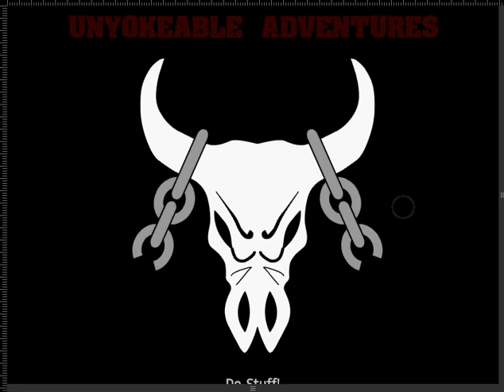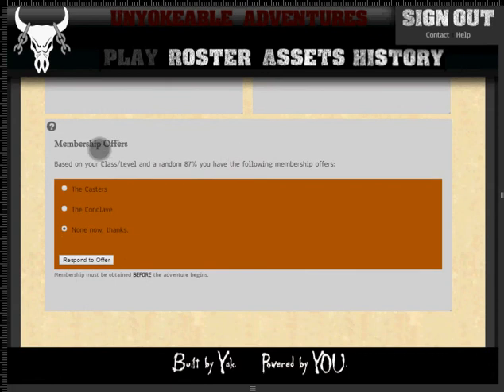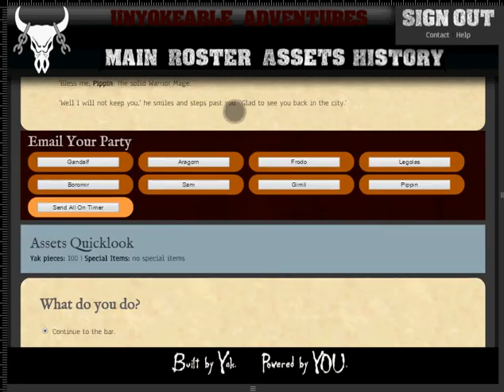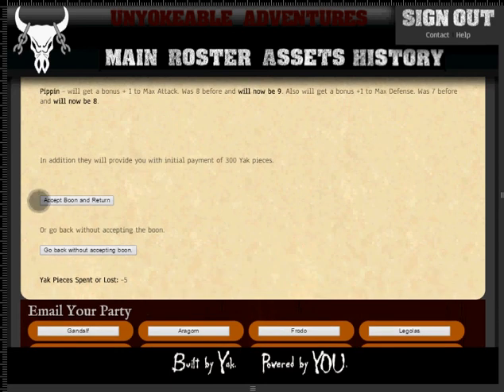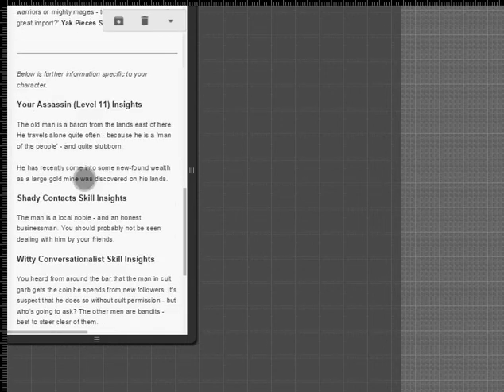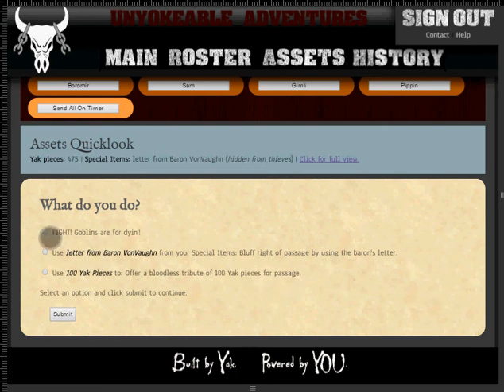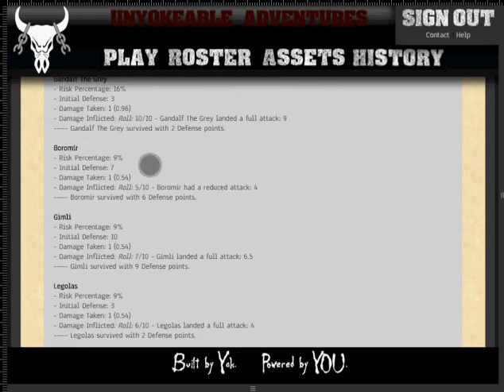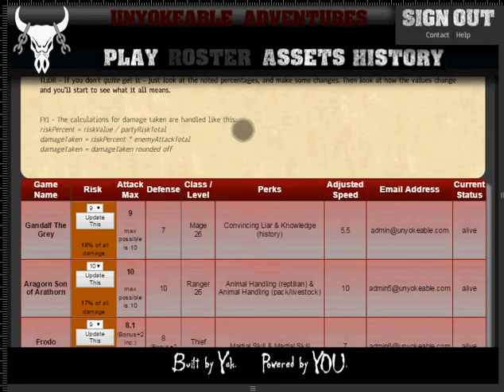Full Interface Demo for Unyokeable Adventures 2015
This 40-minute (sorry) video covers every aspect of the online interface from registration, through play, to the live mod.